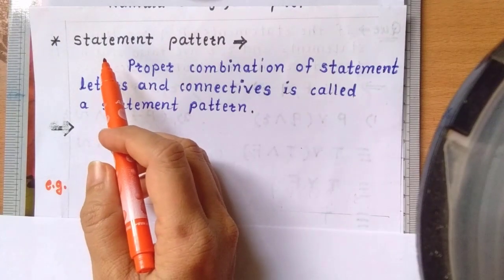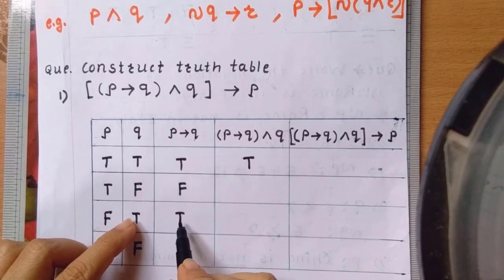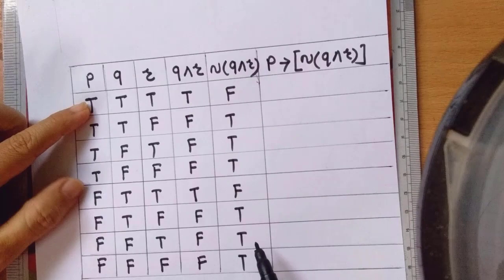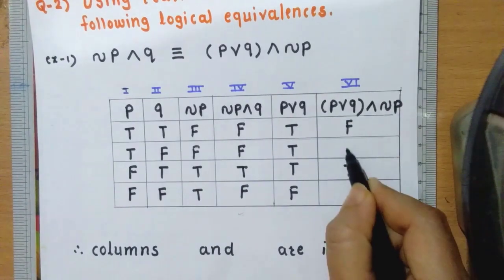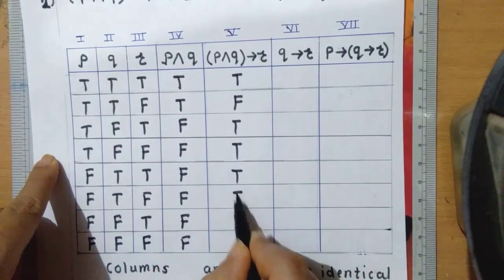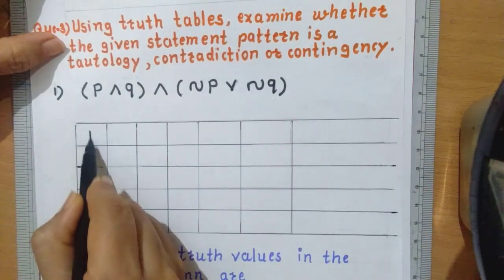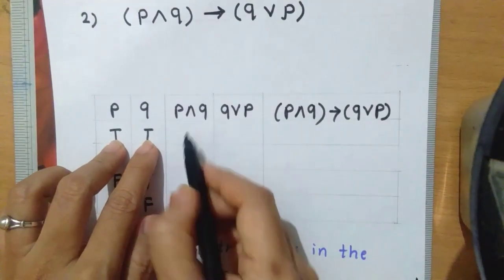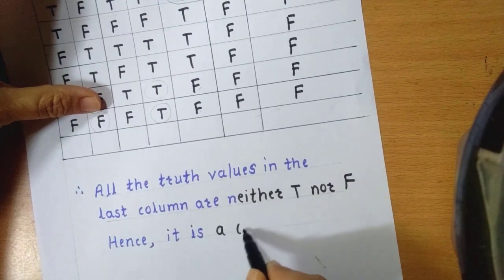Maths 1-- Mathematical Logic ( ex. 1.2)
Statement pattern, Logical equivalence, Tautology,
Contradiction & Contingency